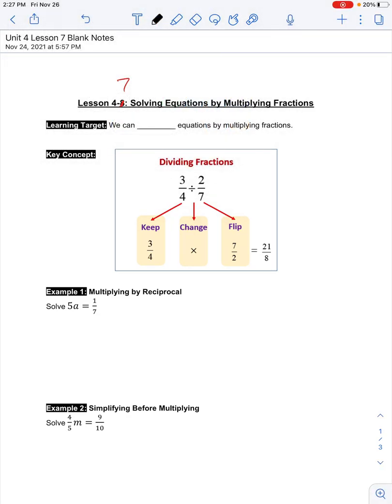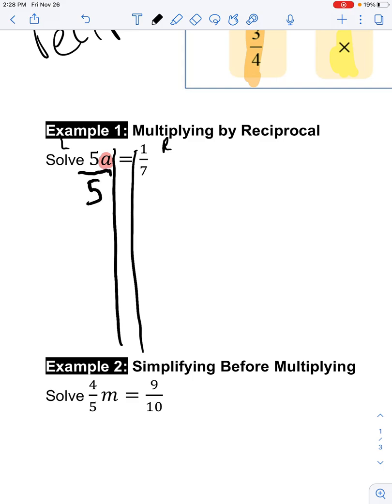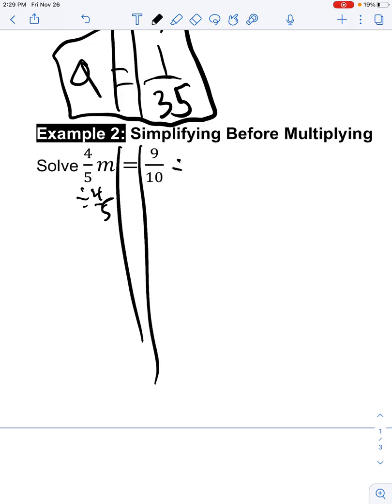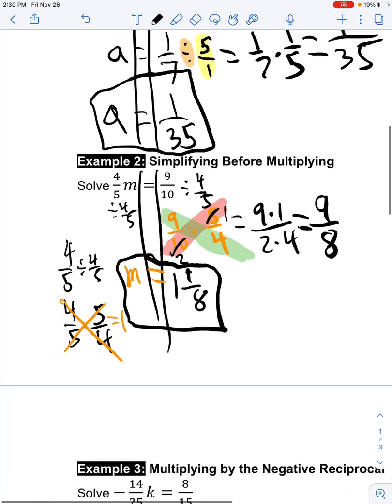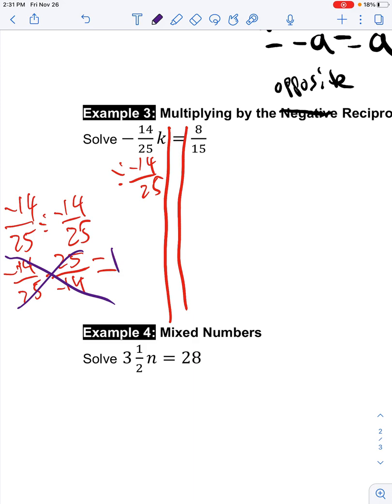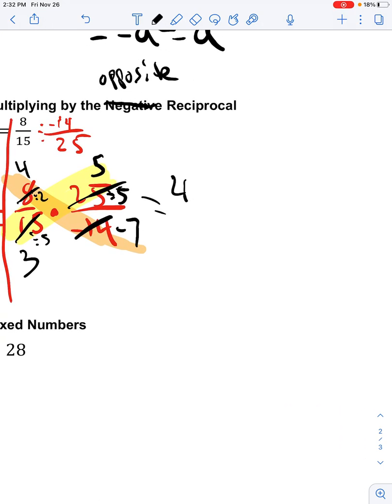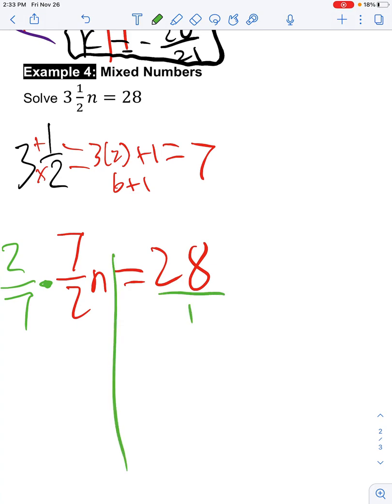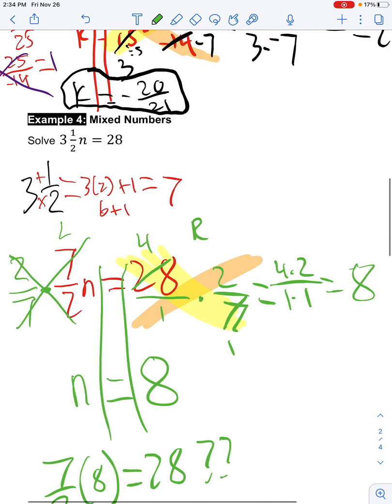Unit 4 Lesson 7 (7)